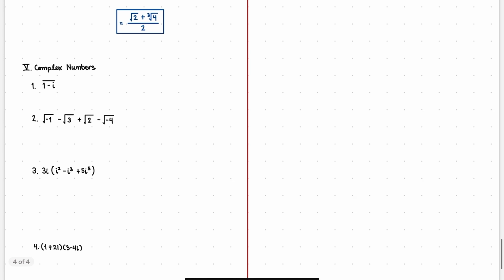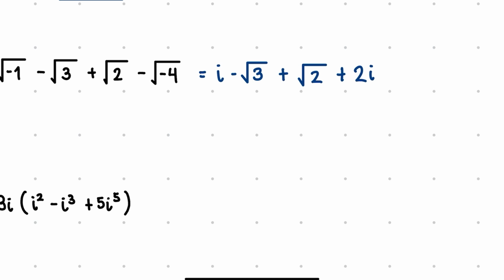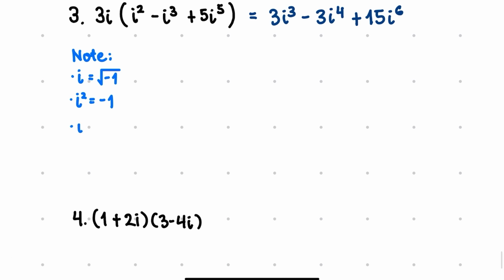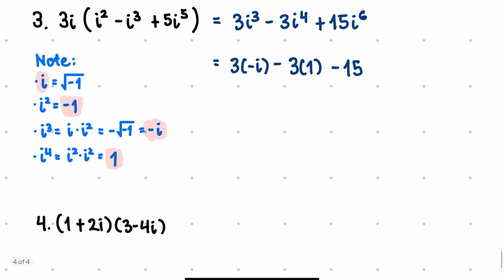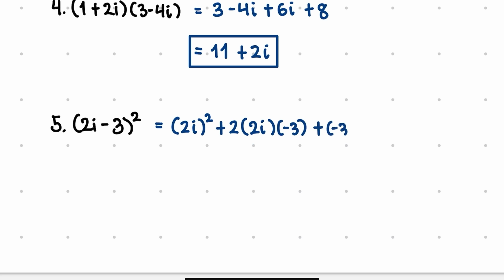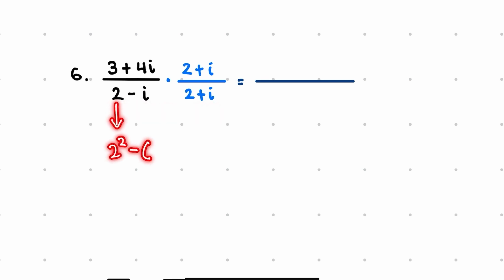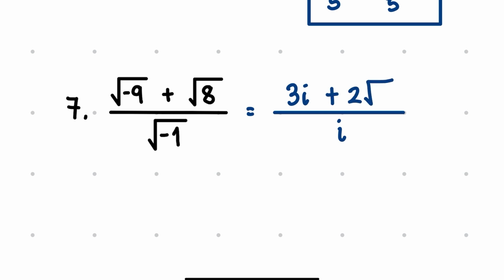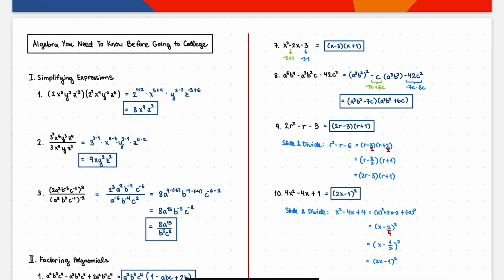Algebra You Need to Know Before College (Part 4 of 4) | Complex Numbers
Have you ever wondered how much Algebra you should know before going to college? Well, test yourself and see if you can answer these set of questions without any problem. Use this video as your barometer of whether or not your Algebra foundation is good enough for college!

TIMESTAMPS ⏰:
00:00 - Intro
00:20 - 1
01:10 - 2
02:43 - 3
06:13 - 4
07:08 - 5
08:14 - 6
10:35 - 7